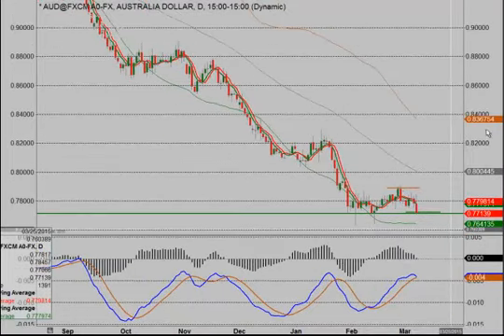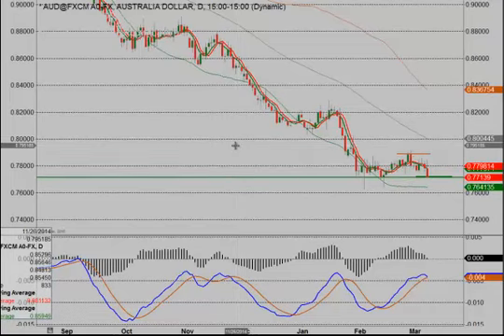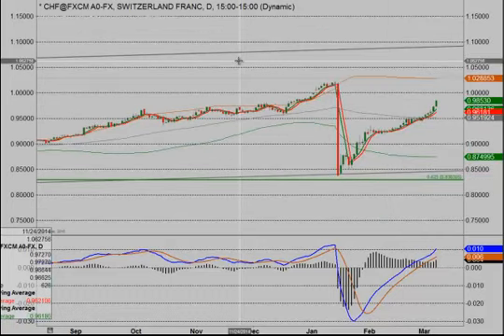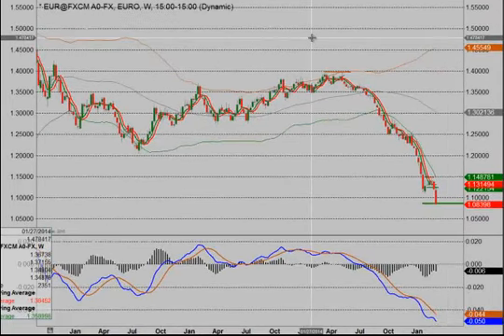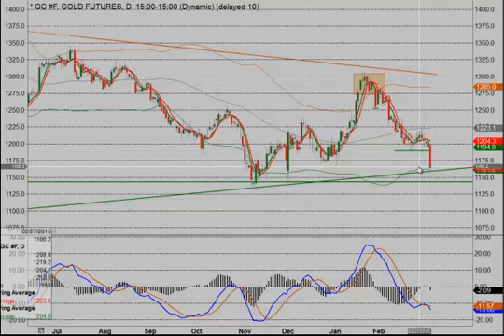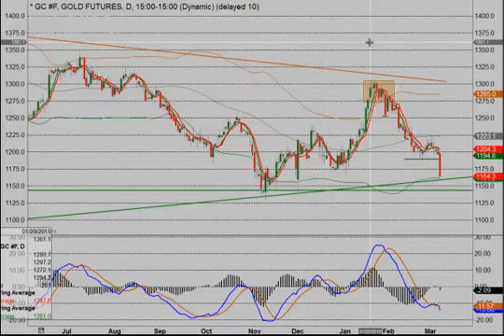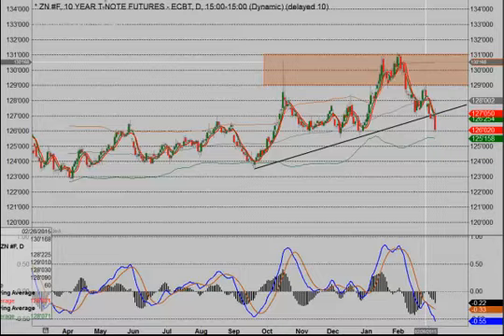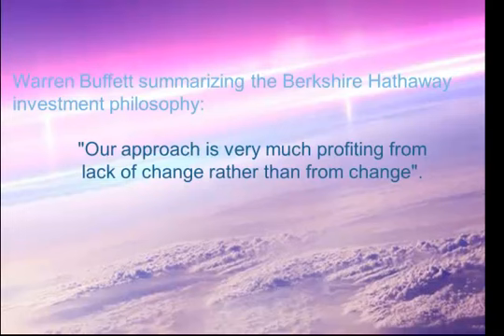eSignal Weekly Forex & Futures Forecast for 3-9-15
Author & Trading Instructor Jay Norris touches on his market philosophy before covering the major currency markets and forecasting continued lower commodity prices including gold